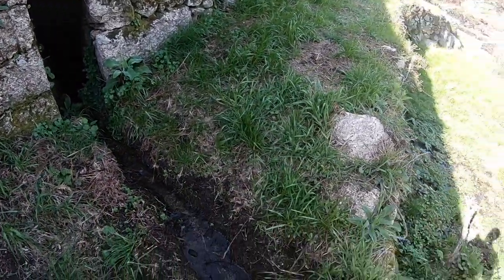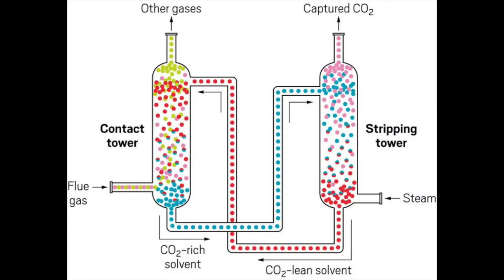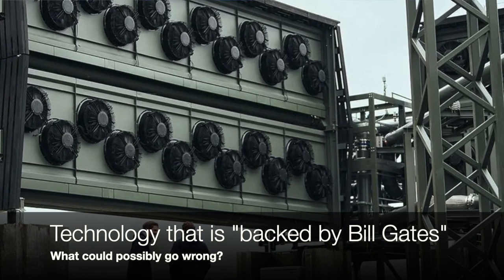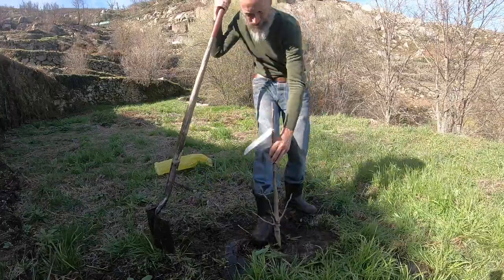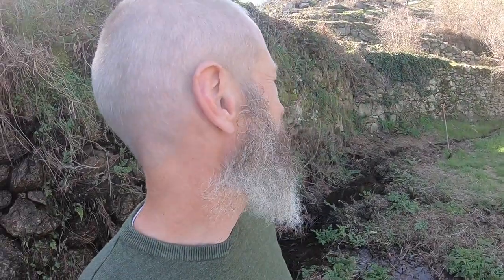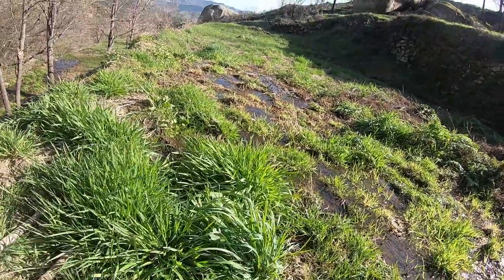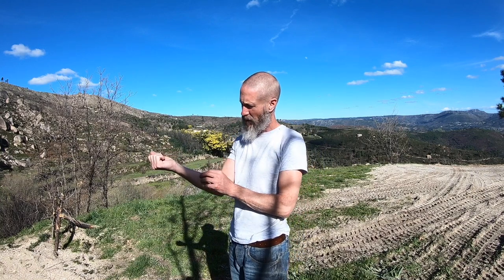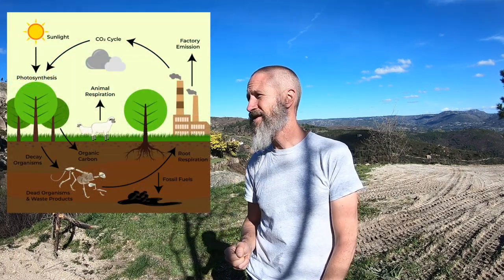Embracing Nature's Solution: Harnessing Trees for Effective Carbon Capture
We are seeing a lot of investment in Green Technology, but are we going about it the right way? Should we not be planting more trees & not cutting down ancient forests? Who benefits from this technology?

After much planning, we left England 2 years ago to build a new life in beautiful rural Portugal SerraDaEstrela - It's not been easy, but it has been wonderful.

I don't really know much about bees or farming or fruit, but we are trying to become less reliant on the shops and to grow more of our own produce, so we thought we'd give it all a try!

Ever wondered what would happen if you just sold up & moved out?
We did, so we sold up & moved out! These videos are snapshots of what it is like to rebuild.

We hope that you enjoy the videos.

Music in this video is from the YouTube music library / original composition A Fenoy

Peace & love to all!